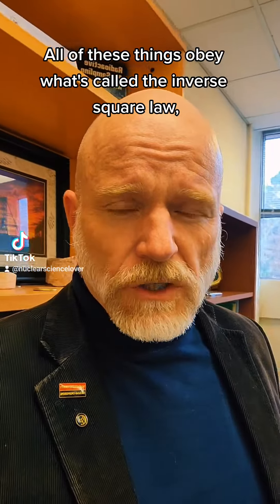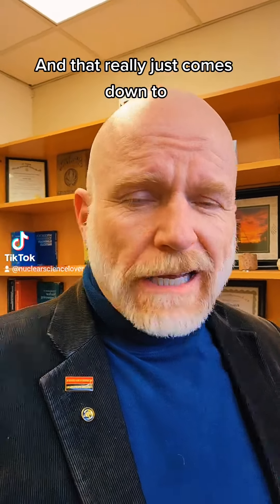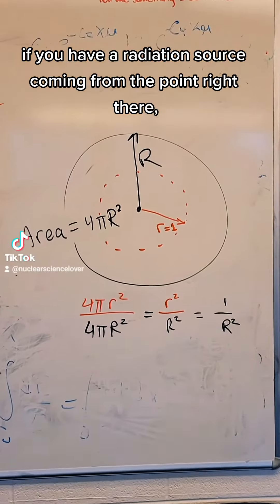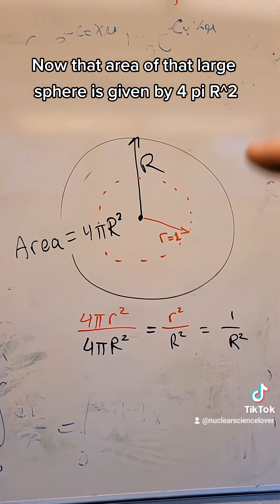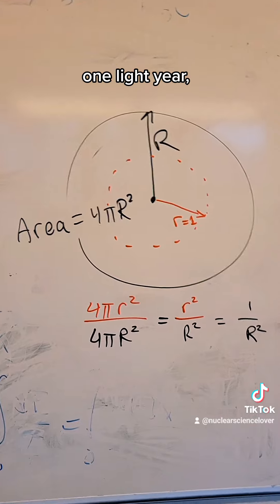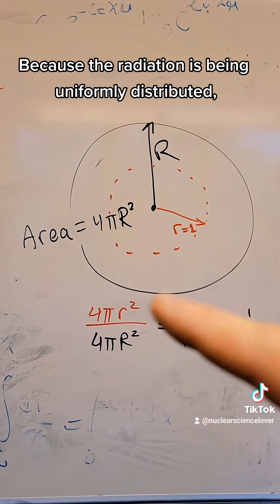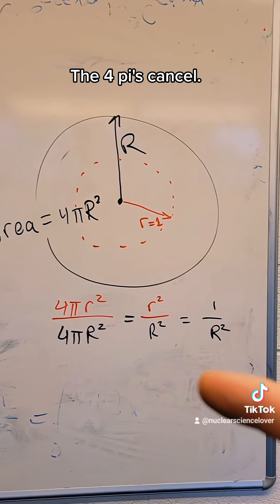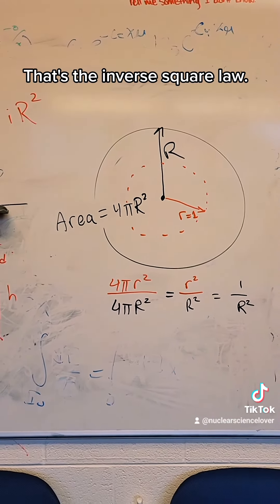The inverse square law